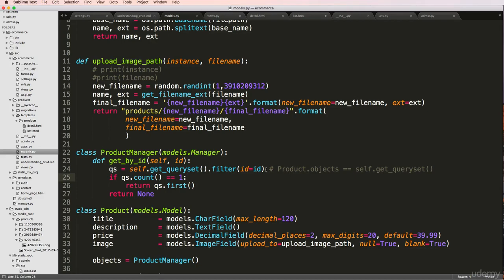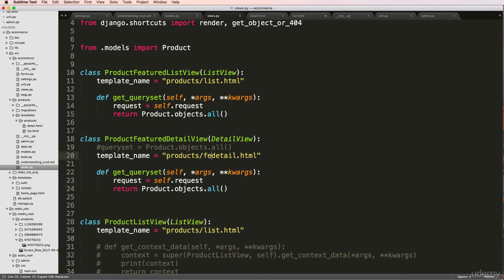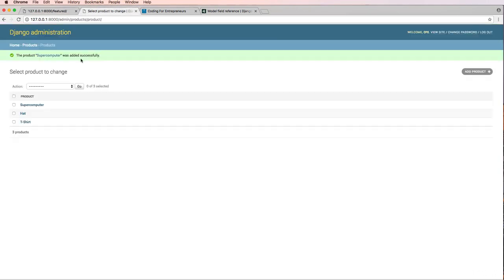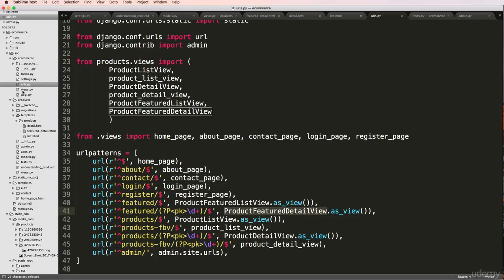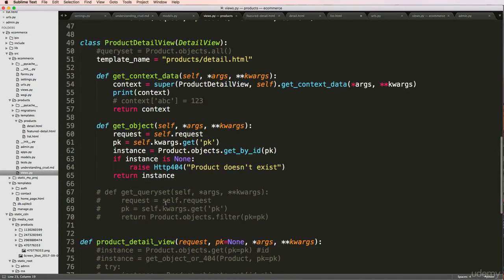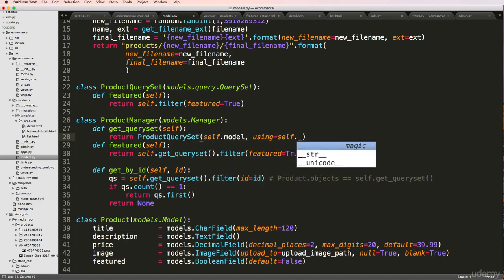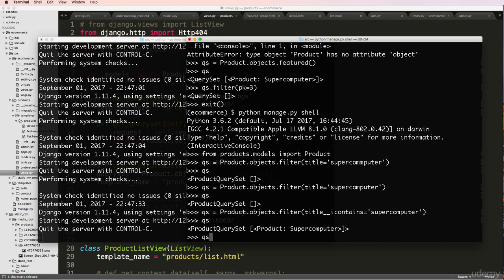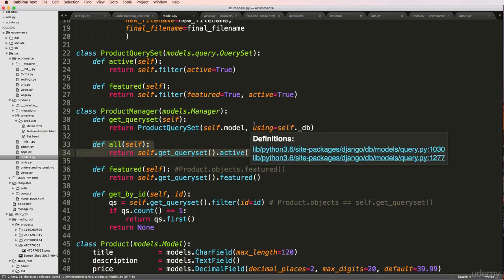029 Featured Custom QuerySets